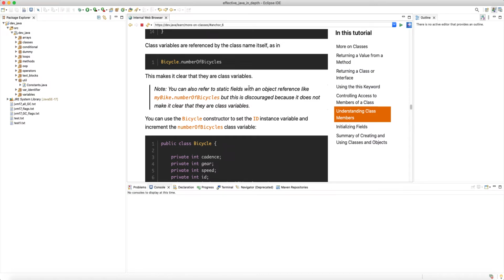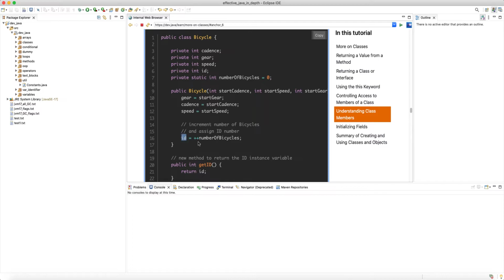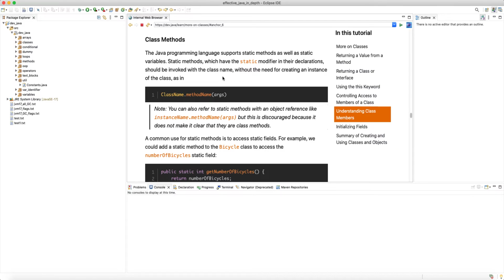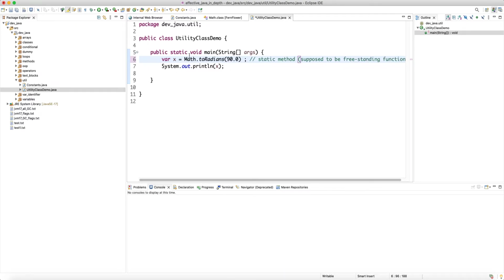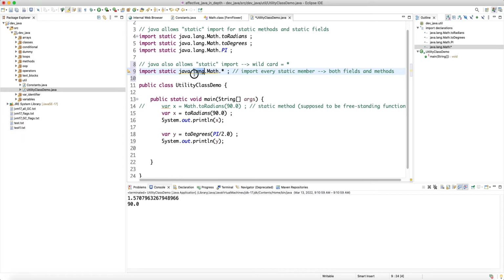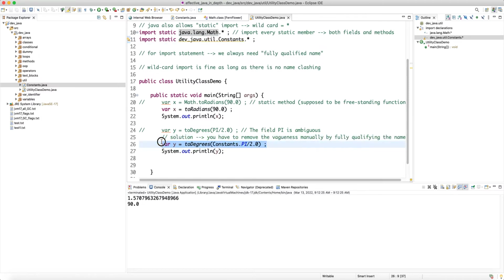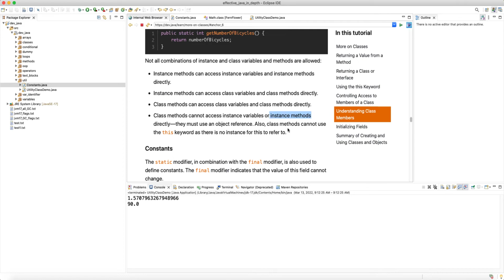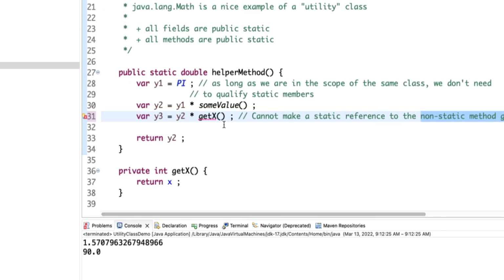Daily Dose of Java -- Part 89: "static" import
In this tutorial, I discuss how you can directly import the static methods and make them available as stand-alone functions in the namespace (scope) of other classes.